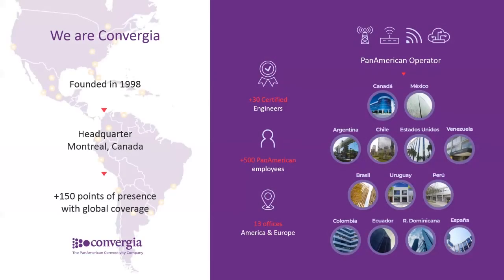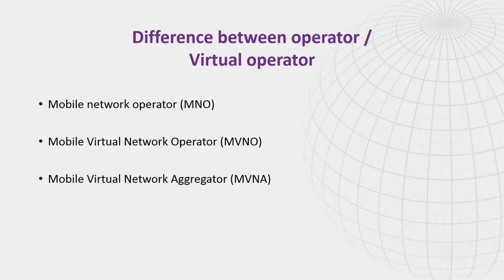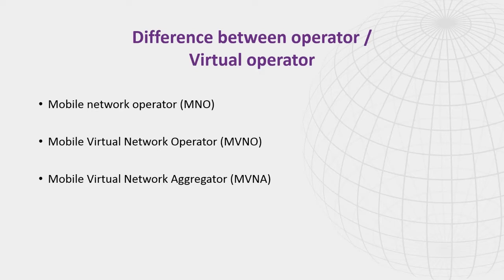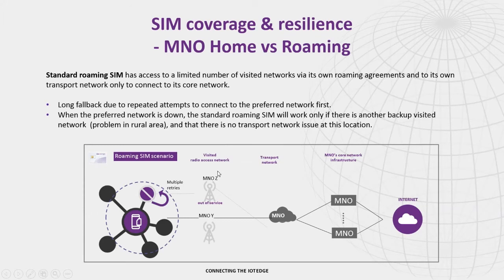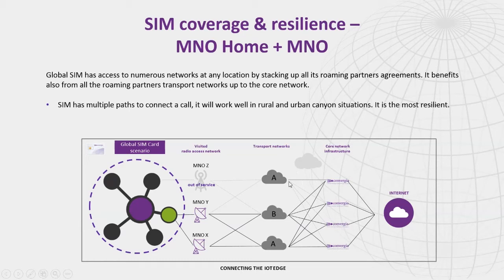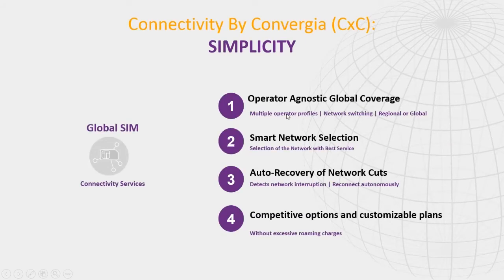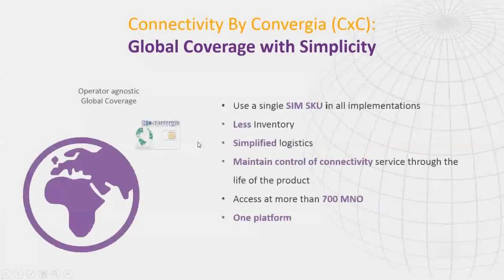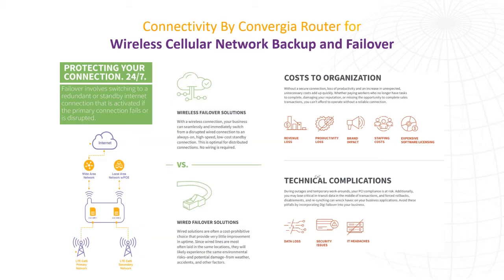Convergia Webinar: CxC SIM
In this webinar, you can learn about the features and benefits of CxC SIM.